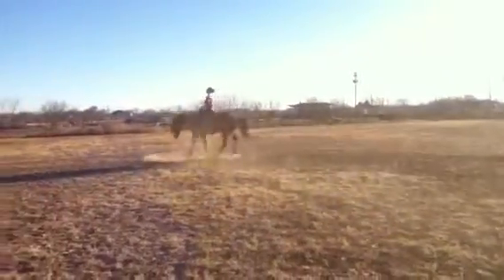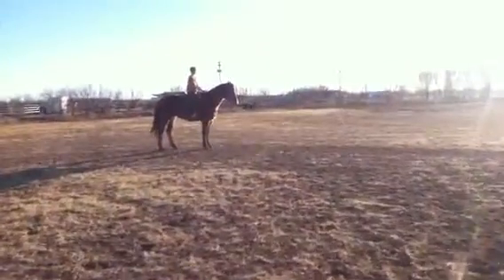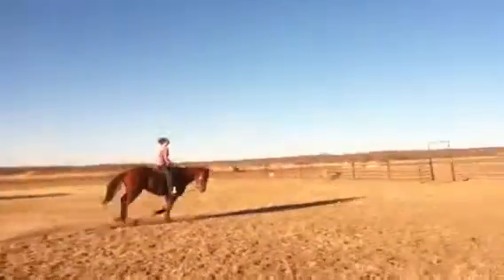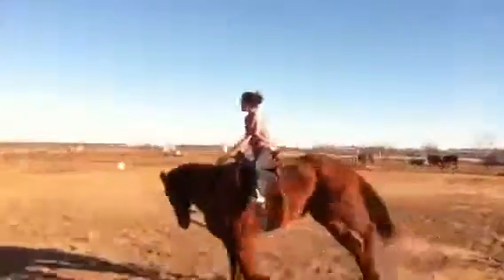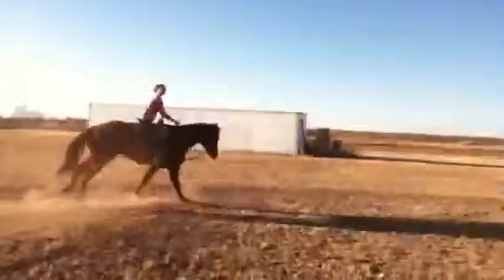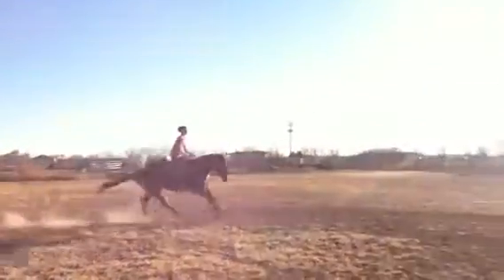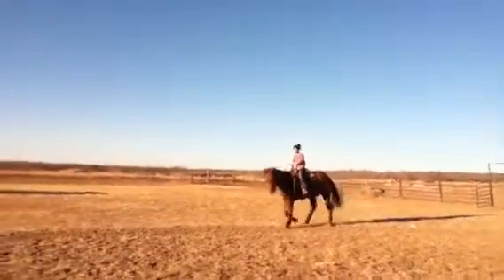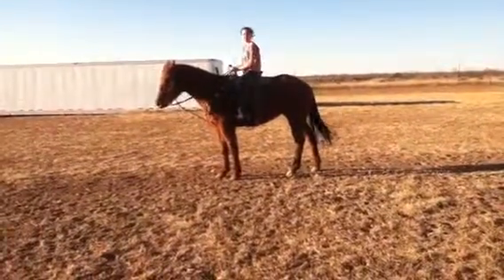Elroy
Sweet,calm,dependable, NOT barn sour, herd bound, no bad habits!